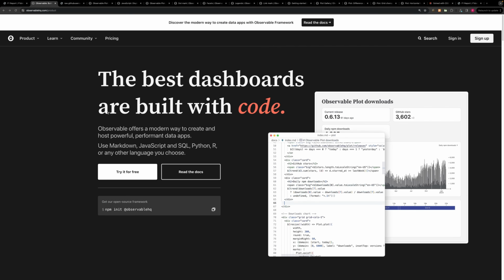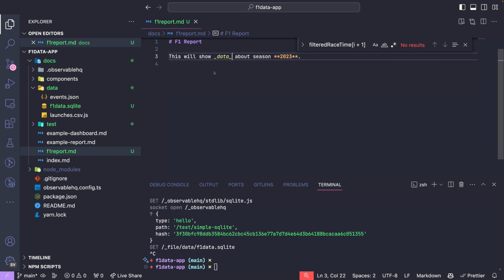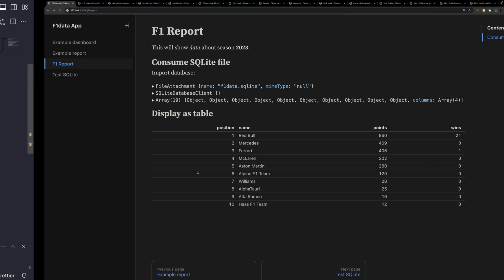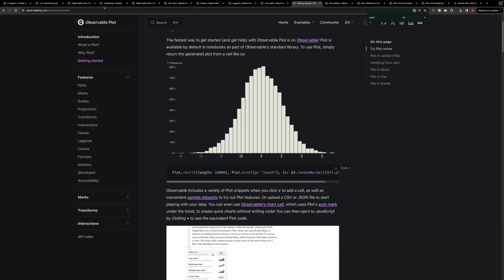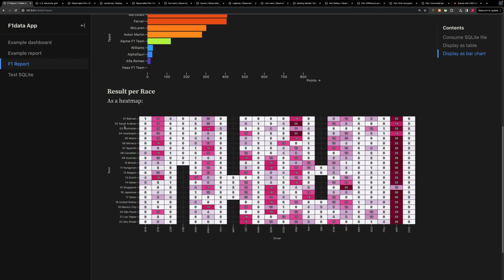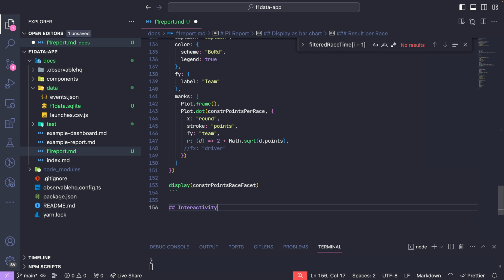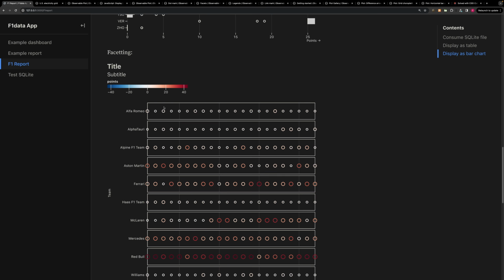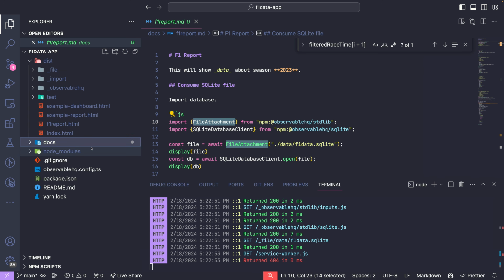Building a F1 dashboard with Observable Framework and Observable Plot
In this tutorial, learn how to build insightful and beautiful BI dashboards with the new Observable Framework and the Chart library Observable Plot. I use SQLite as a data source

Timestamps:
00:00 Intro
00:37 Setup App
02:57 Create report and connect to SQLite
06:57 Query data and display table
08:16 Which libraries are included?
10:30 Observable Plot
19:20 Reactivity and Interactivity
23:00 Thoughts and conclusion